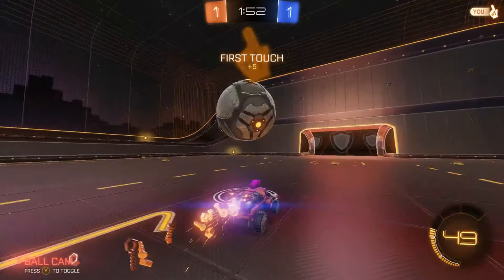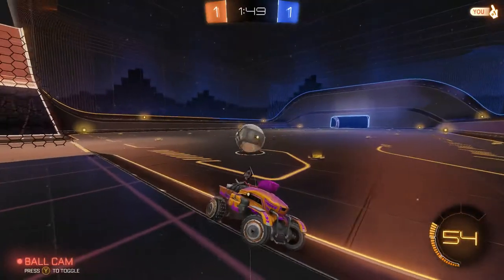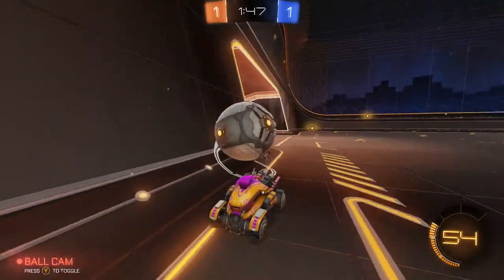5 Rocket League Tips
Hey guys, welcome back to another video. This week it is 5 tips top do with Rocket League. Sorry that the video is short but we have a surprise coming soon